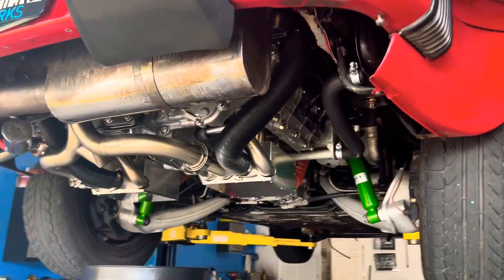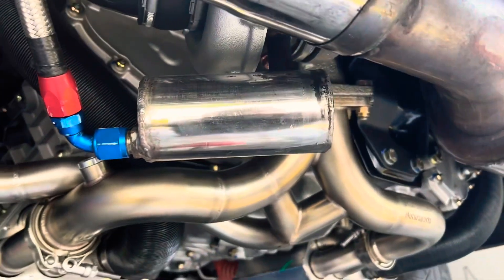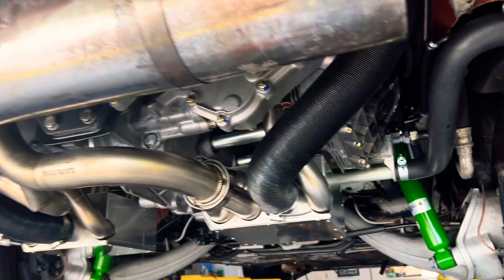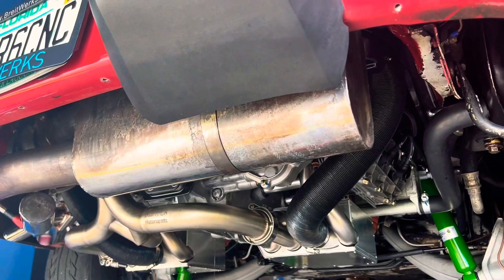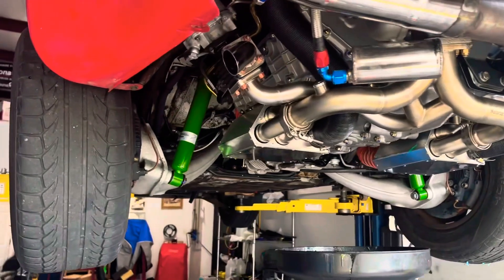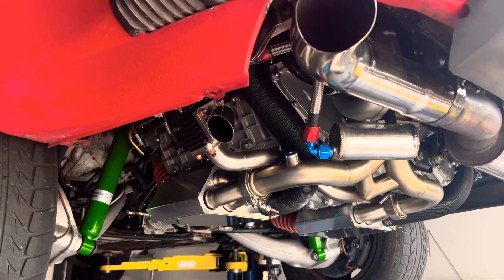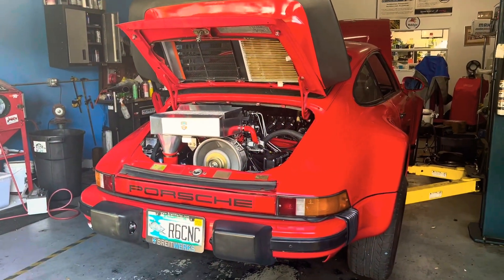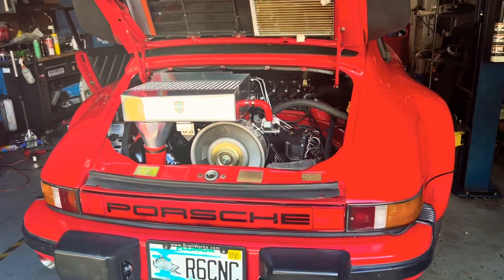First Start Chili Porsche 930 Turbo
Chili was out Covid Baby here at BreitWerks. Everything that could delay us did. But here she is finally running on her own after a complete rebuild with some very nice upgrades. 1978 Porsche 930 Turbo first start with upgrades to Clewett/Electromotive Twin Plug, camshafts, cylinder head work and lots of other special Porsche tricks.